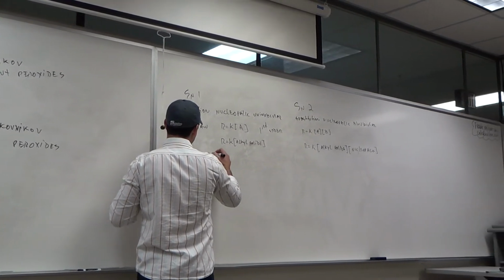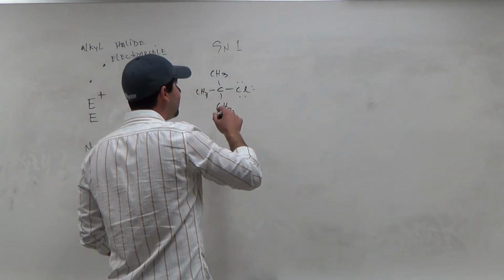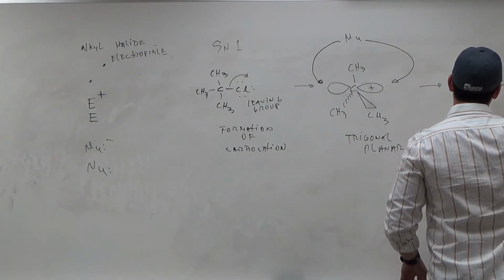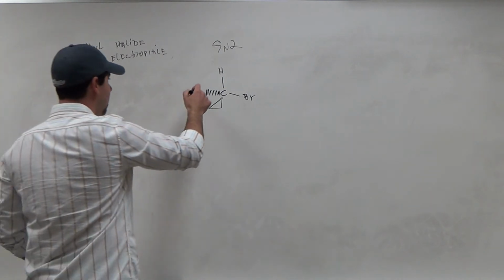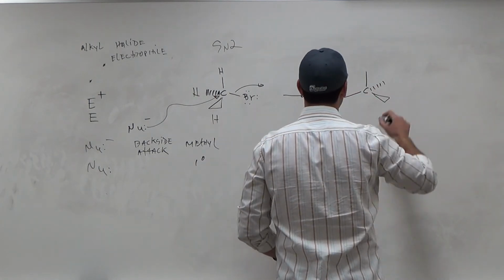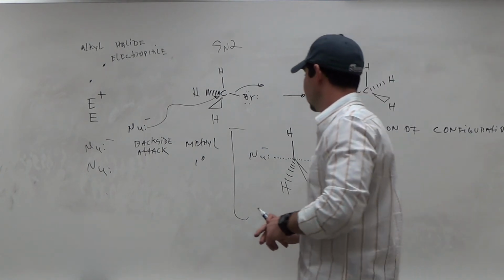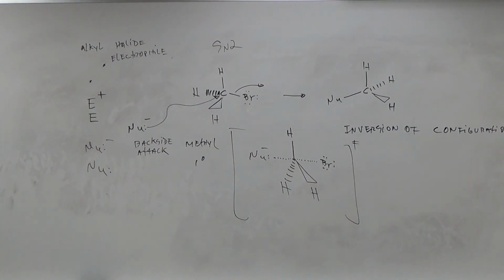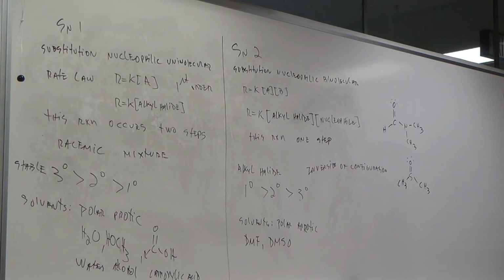Nucleophilic substitutions part 1